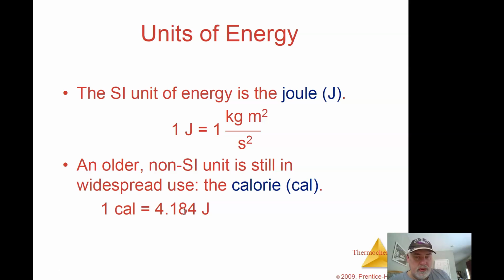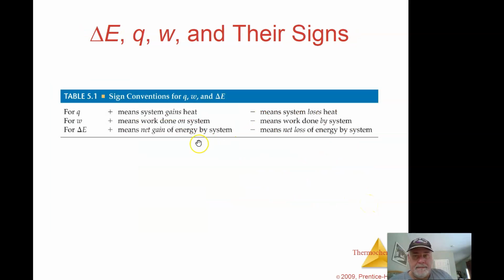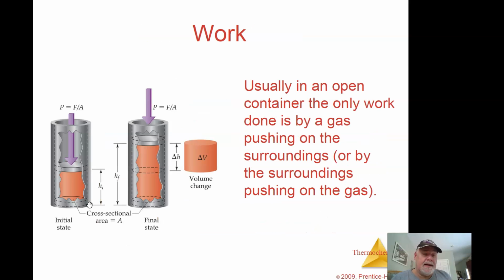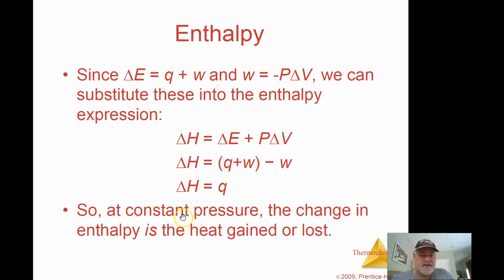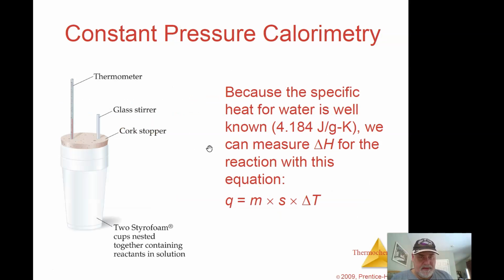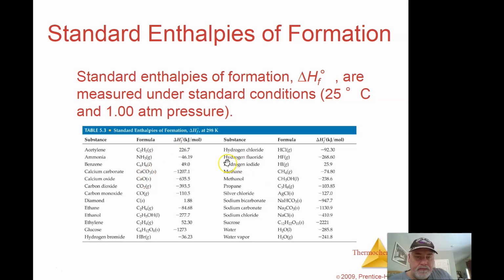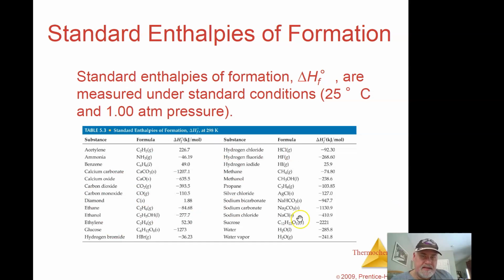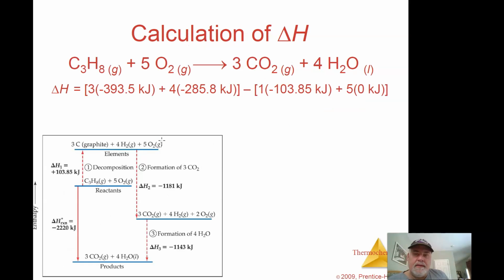Exam Review Video